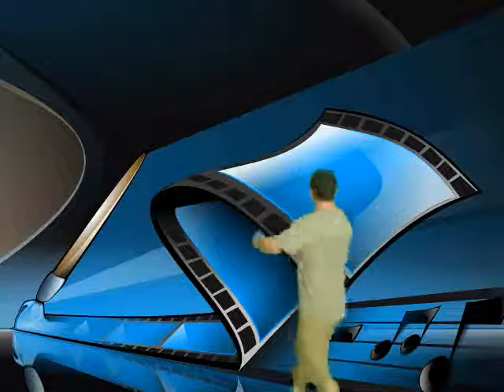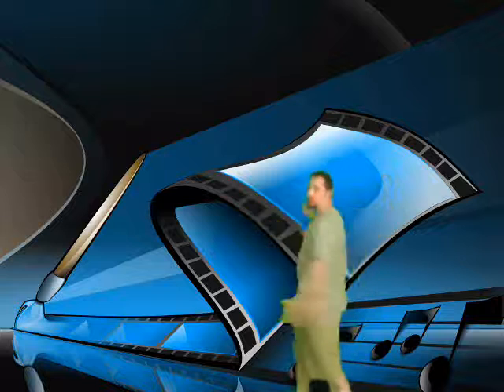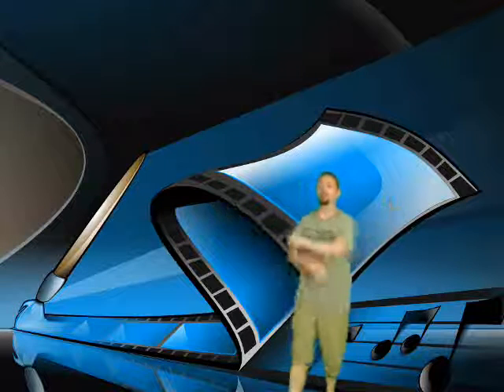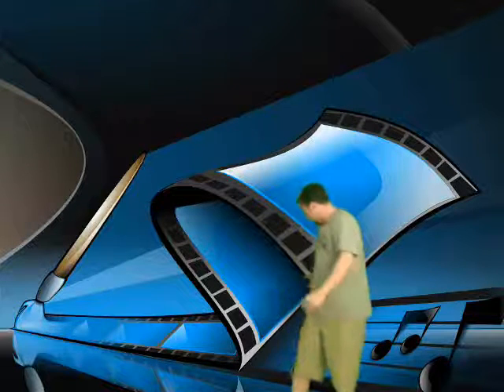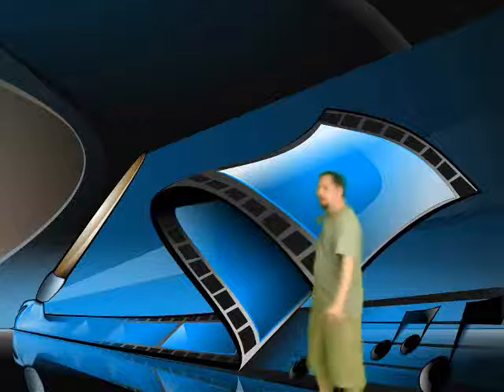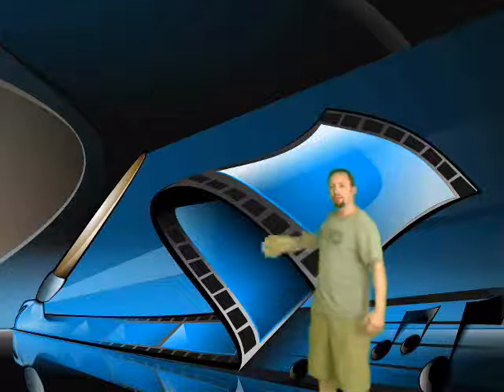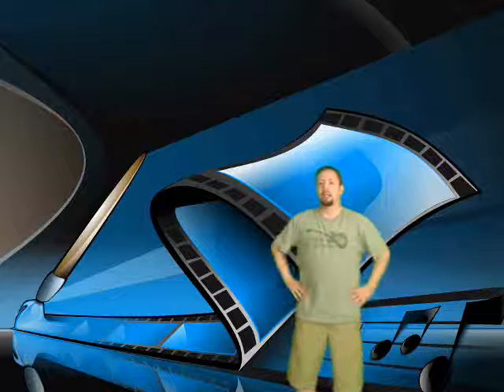How Do I Do Those Fancy Effects?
So wanna see how I create a Green Screen Studio in my bedroom?  This is how its done!